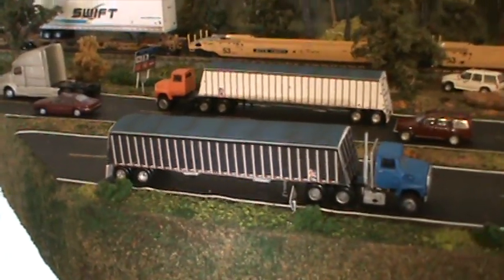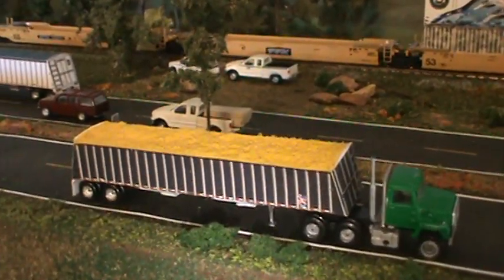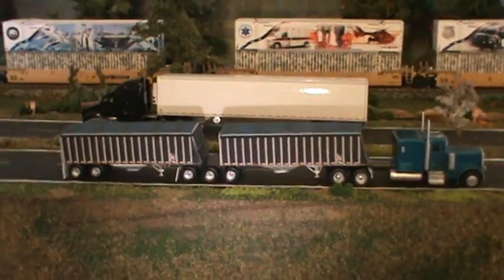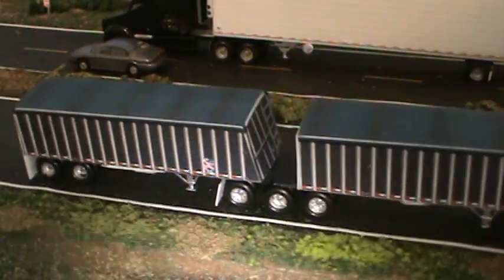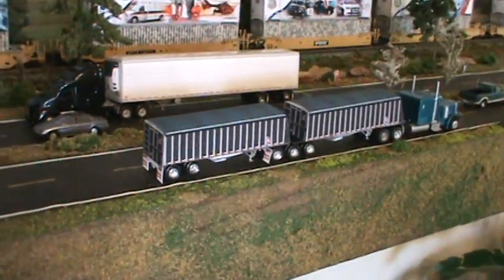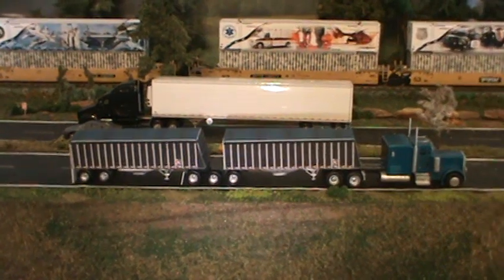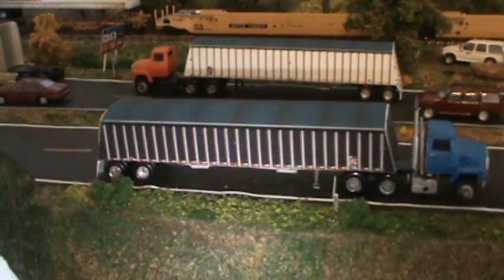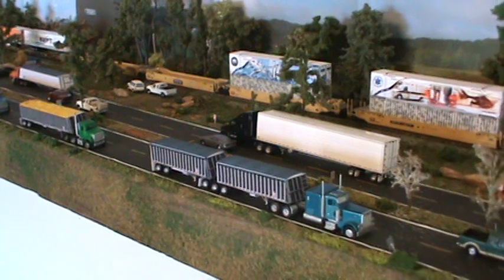N Scale Idea Got Out Of CONTROL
I took a DigCom Designs 42' Merritt Grain Trailer MRTB42-7 kit and kit bashed it into a uni-body set of 28' grain wagons. It took about 2 hours. YEP - 2 hours. Thanks to Carlos and DigCom Designs N Scale has reached NEW heights. Only YOU can take it further.